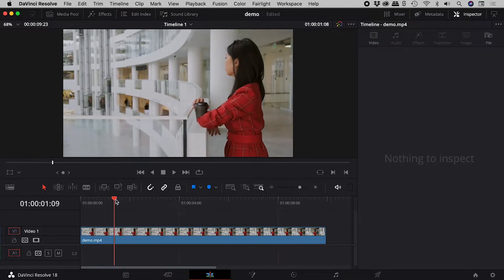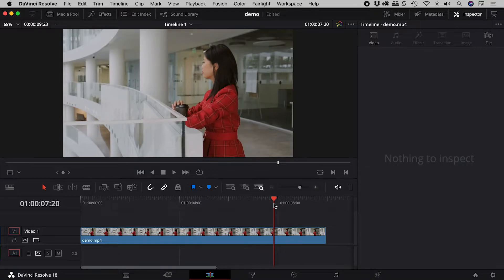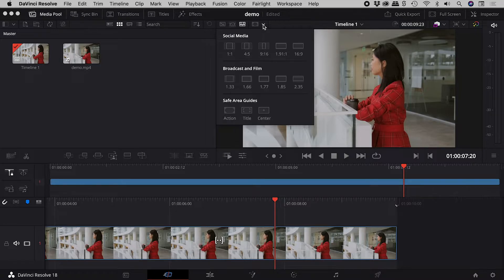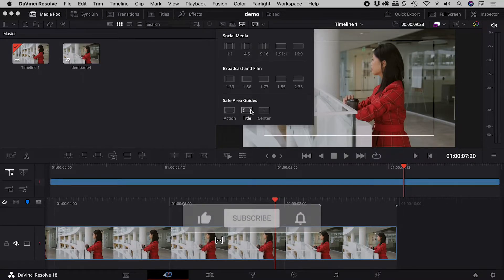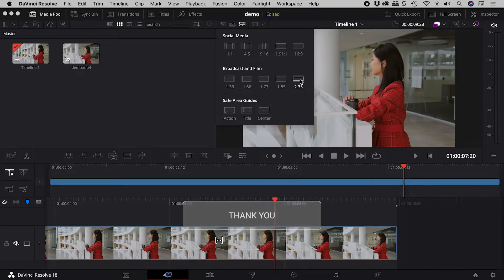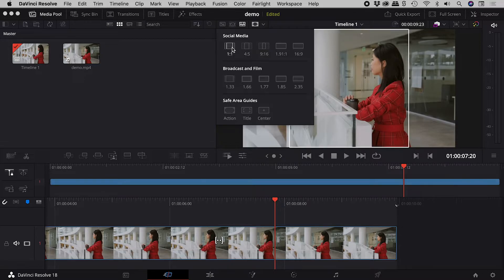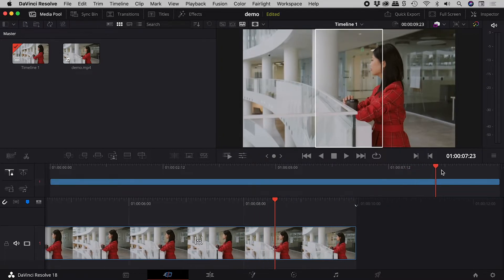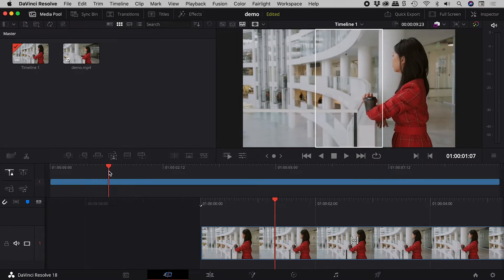How to Preview a Crop in DaVinci Resolve (Great for Social Media)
Learn how to quickly preview various crops within DaVinci Resolve. This can be a big time saver before uploading to social media. Details below...

At the top of the Cut page is the Safe Area button. To its right is an arrow that opens the Safe Area options. This contains numerous buttons that show overlays for a range of aspect ratios including...
1-1 Square
16-9 Full Landscape / Horizontal
9-16 Full Portrait / Vertical

Video by:
fauxels